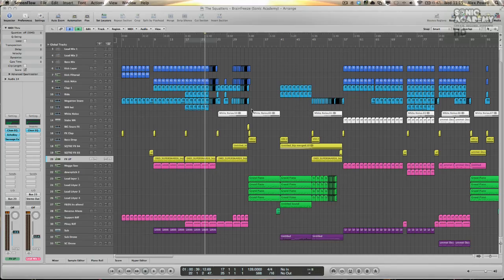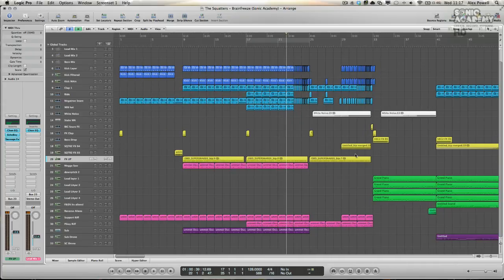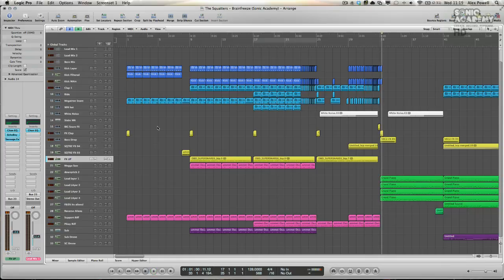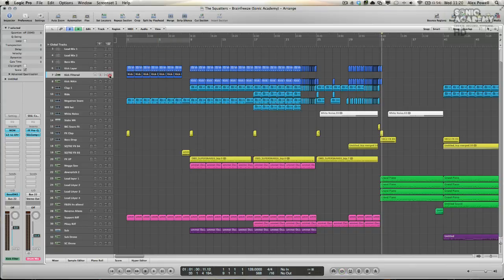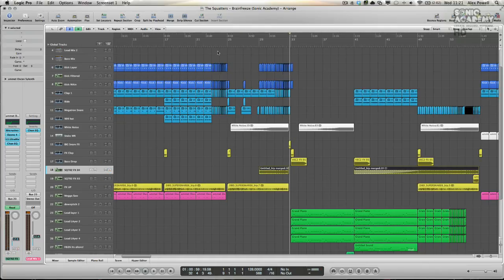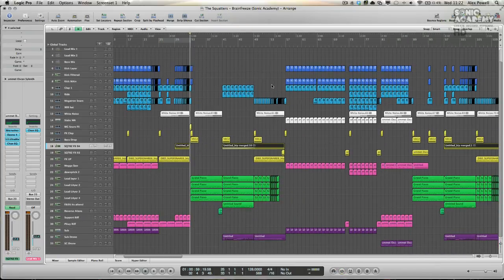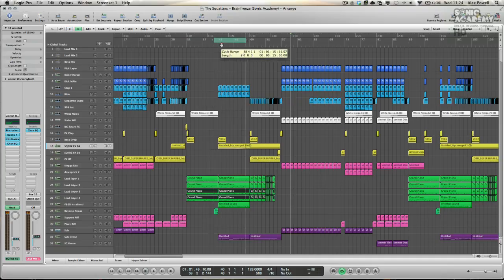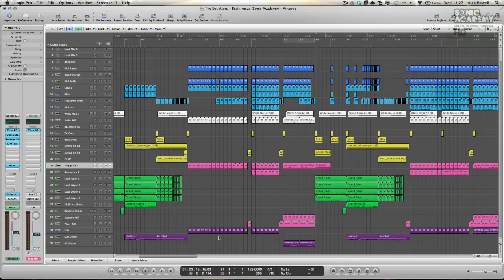9 Arrangement Part 1